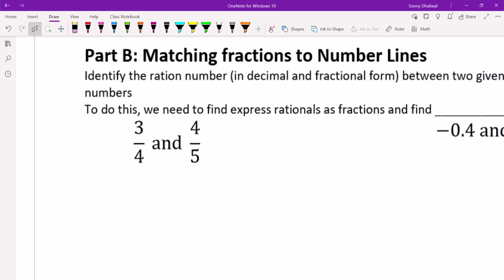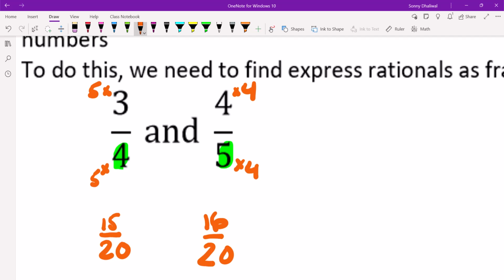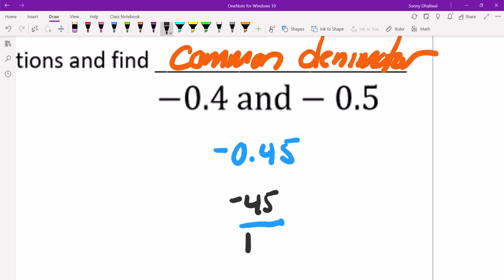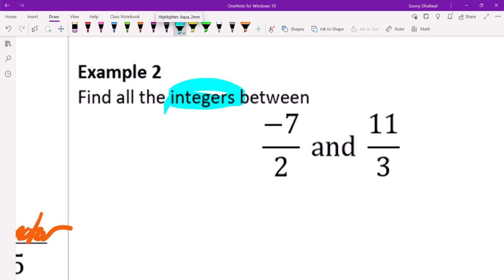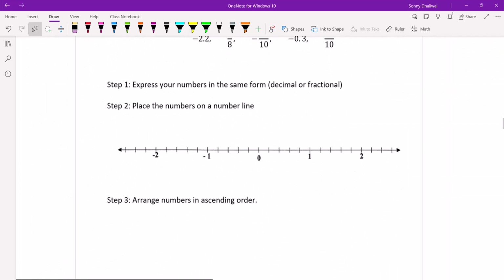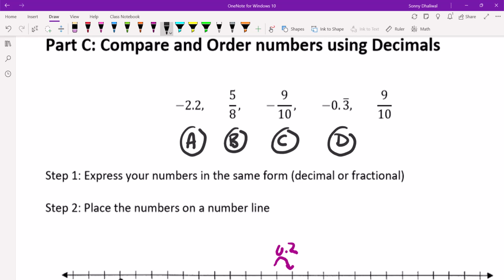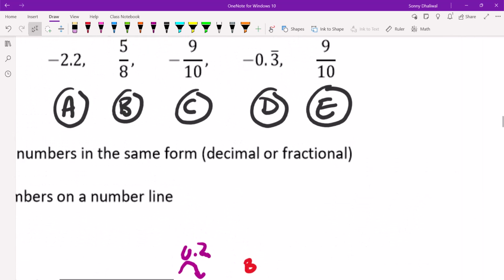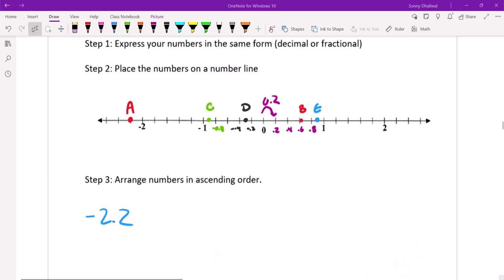2022 ma9 unit2 lesson2 part2